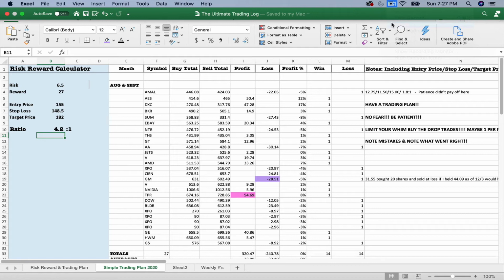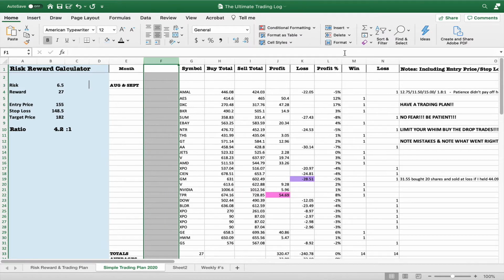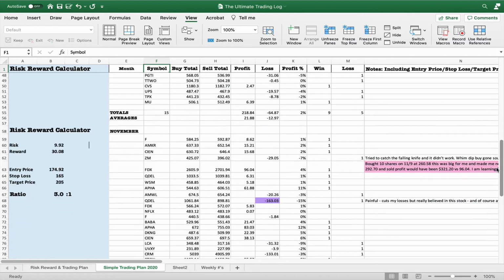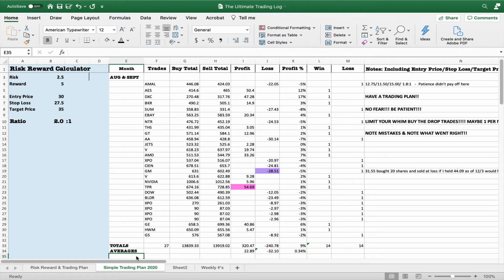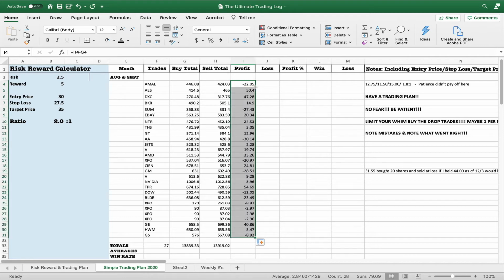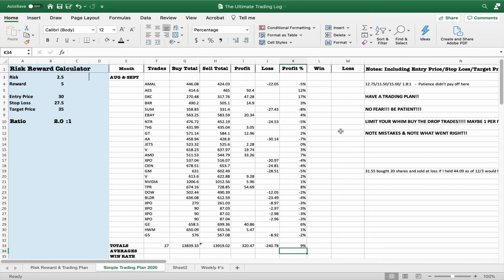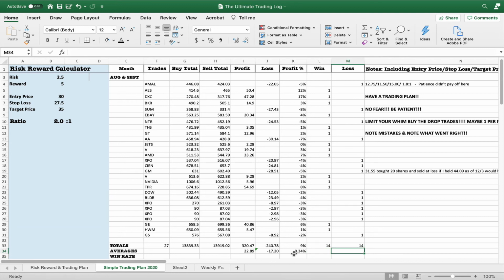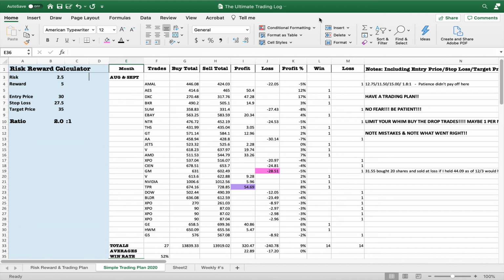Trading Journal & Risk Reward Calculator! DIY - Excel - No Downloads!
In this video, I will show you how to create your own Trading Journal and Risk Reward Calculator in Excel. This Trading Journal shows you how to track and calculate your win rate, risk-reward ratio, profit and loss, and percent of profit, and is easy to use.

I have created many other spreadsheets on my trading journey and found myself spending WAY too much time entering the information that is readily available in my transaction history and statements with Charles Schwab.

What those statements don't tell me is what is my win rate, what is my average profit, average loss, or how many trading wins or losers have I had, or how to calculate my risk-reward ratio when setting up a new trade.

This is what this Trading Journal does with the hope that it will help us all develop and build good habits, that help us as traders, manage our risk, and analyze the numbers that every trader should know.

All the formulas and how to's are included so there is no need to download a spreadsheet from here or elsewhere.